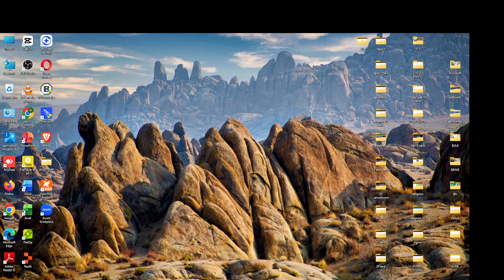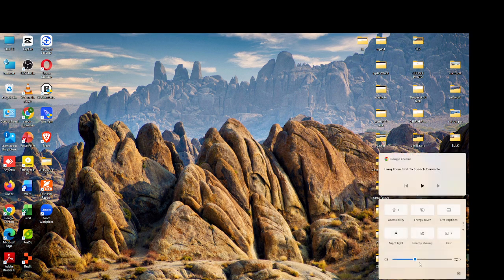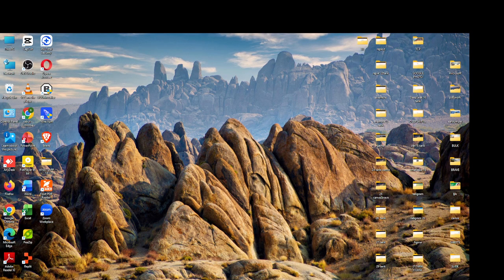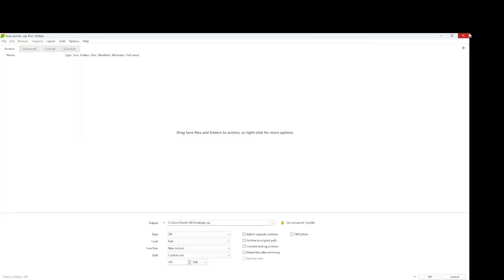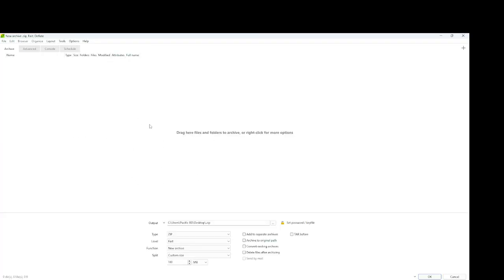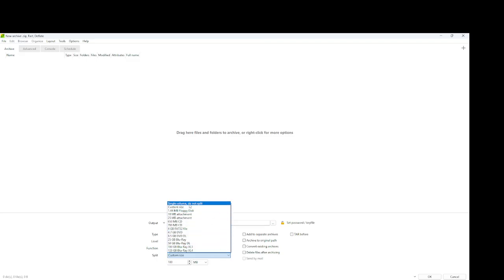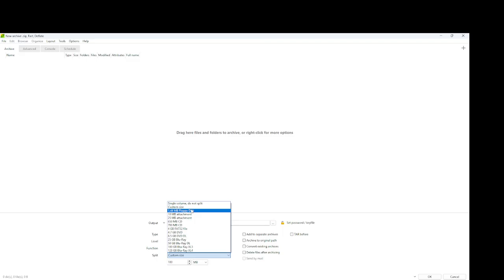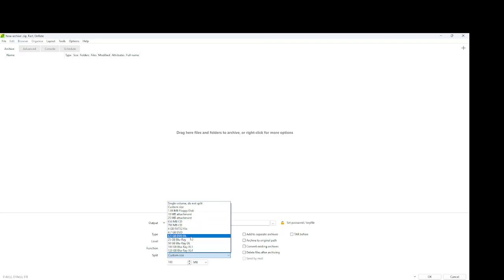How to Split Large Files with PeaZip Full Guide 2026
Learn how to split large files with PeaZip in this quick 2026 guide. Easily divide large files into smaller parts for storage, sharing, or easier file transfer on Windows.